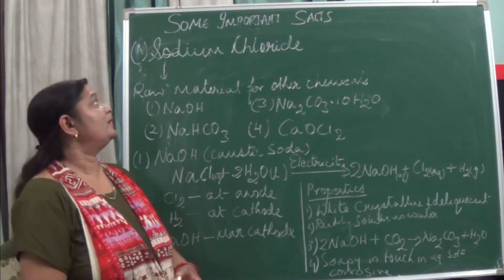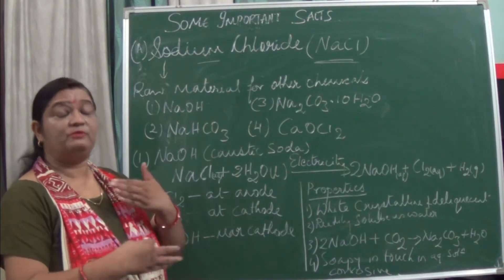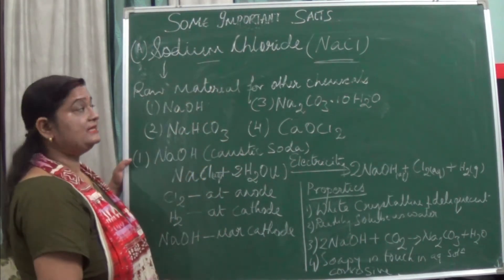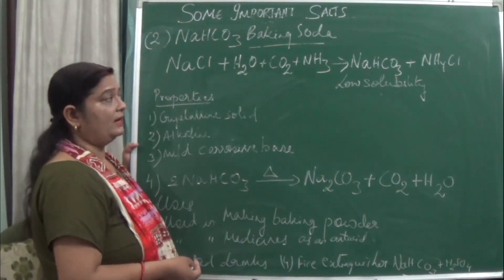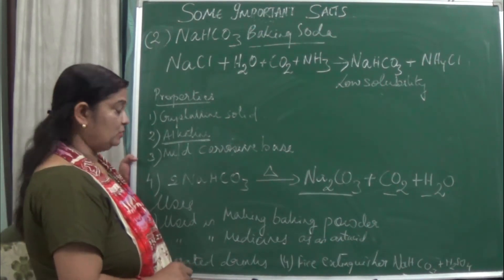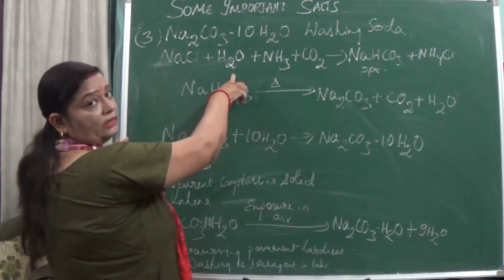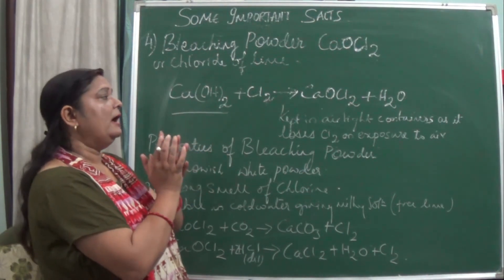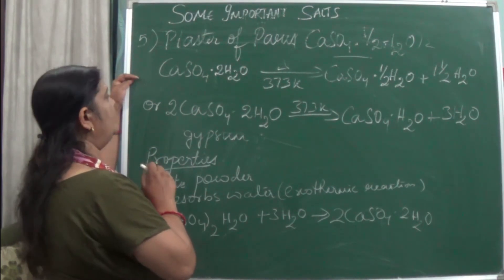Acids ,Bases and Salts || PART 6: SALTS || Class 10 || NCERT || ARTI MA'AM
In this channel I am teaching the concept of science which is based on NCERT. Here I make the toughest concepts easy and thereby making the science more interesting.